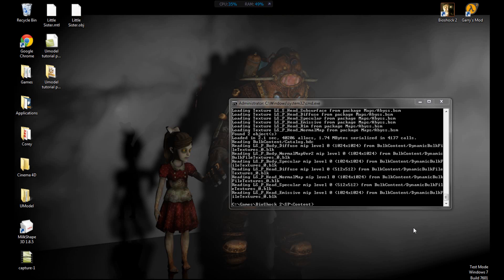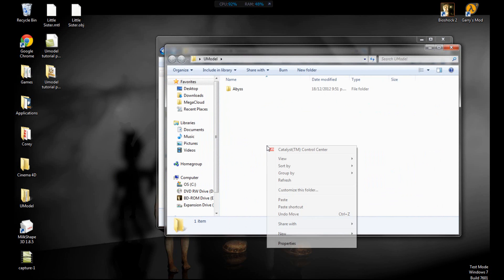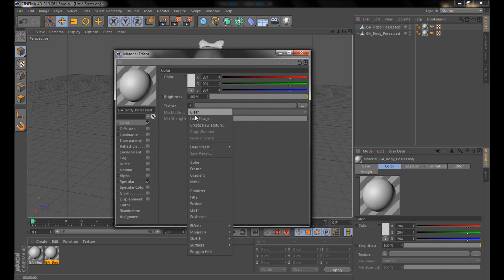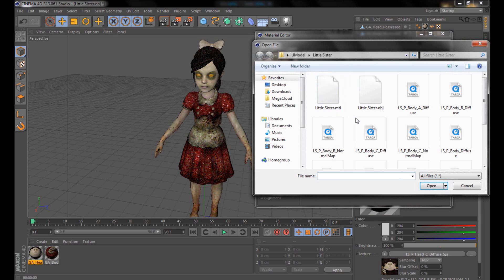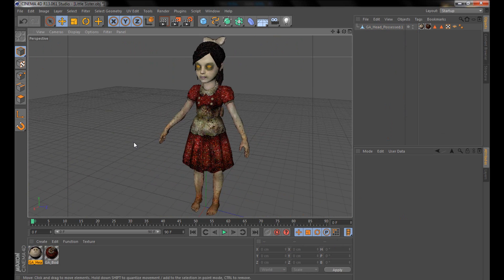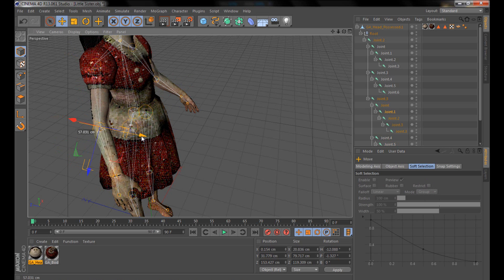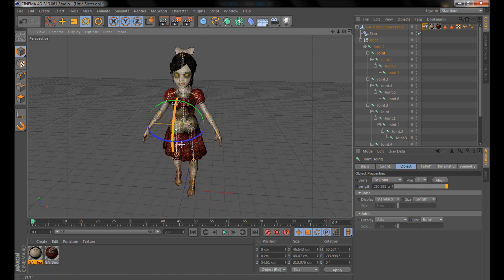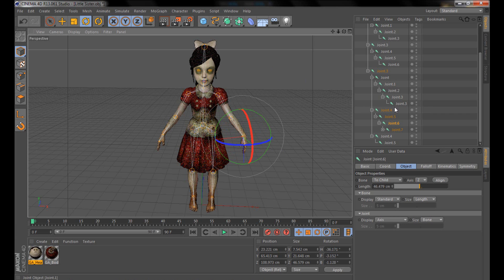Unreal engine extraction & modelling Part (2/3)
This is part 2/3 of the Unreal engine extraction & modelling tutorial. In this tutorial I show how you import the converted .obj model into Cinema 4D, add Joints and Bones, Bind them to a skin and move them around, I also teach you how to use the weight tool when it comes to bones.